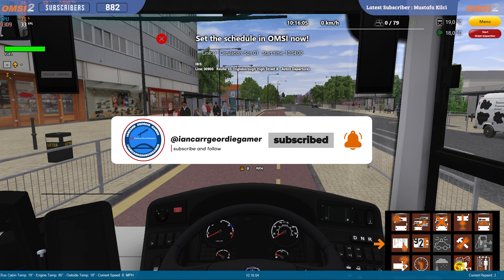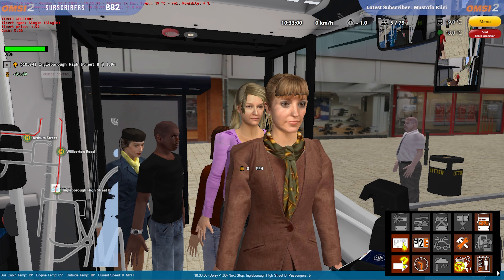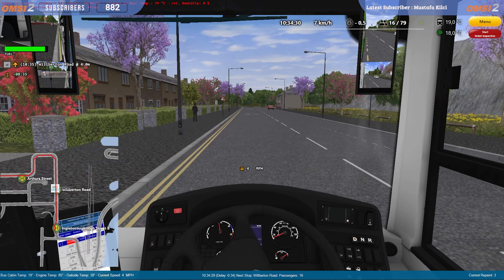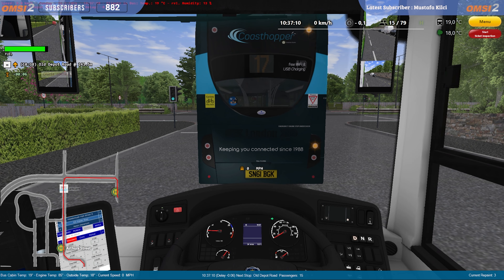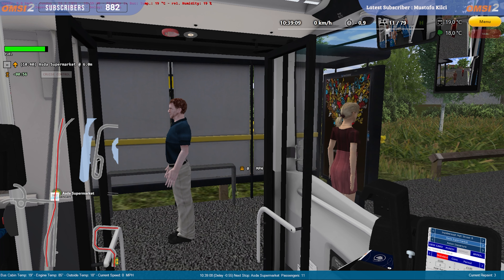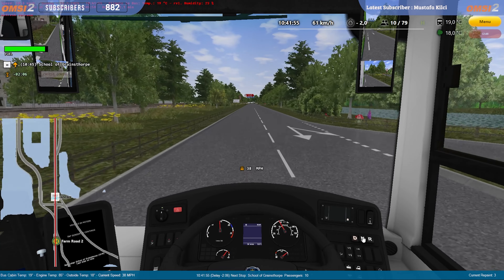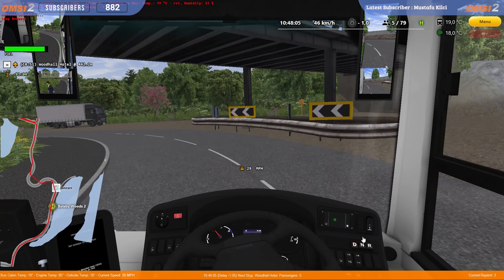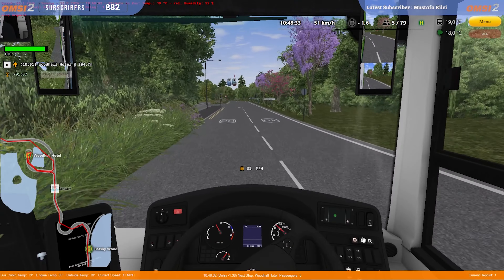OMSI 2 | Yorkshire 2 | Route 9 | SP Enviro 400 **SCANIA**